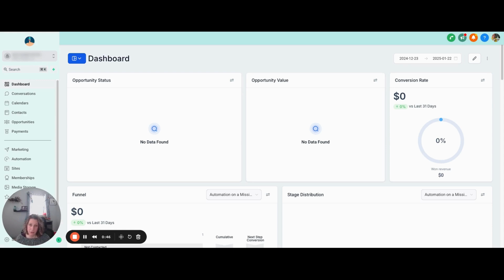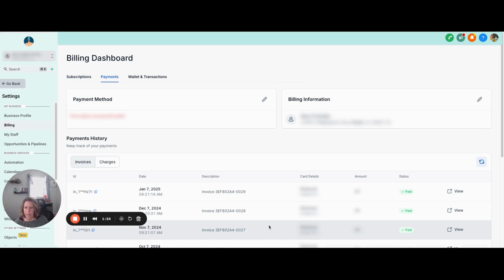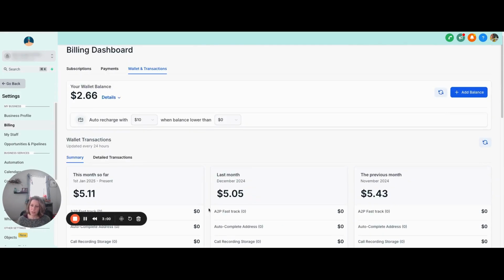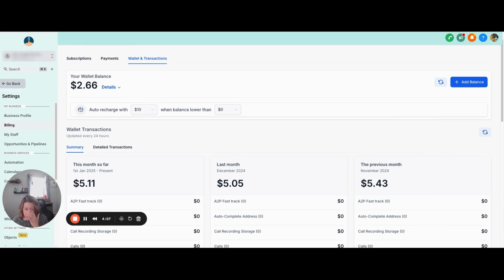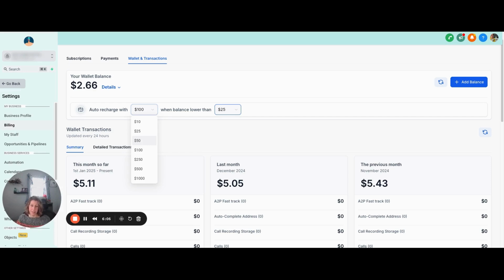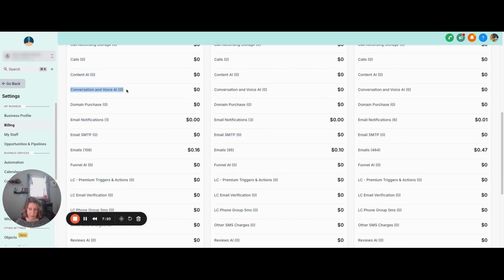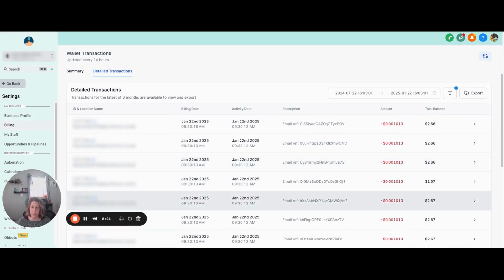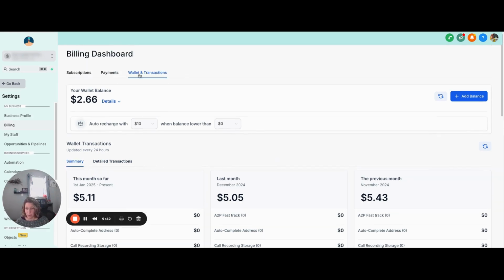Understanding your Billing and Wallet in Automation on a Mission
As you are getting started and acquainted with all the bells and whistles within your system and hopefully before you start sending out emails and SMS Messages to the masses, now is a really great time to introduce you to your wallet within Automation on a Mission.

This video will introduce you to your wallet and walk you through where you go to manage your payment details as well as where you can find transaction history, invoices, etc.